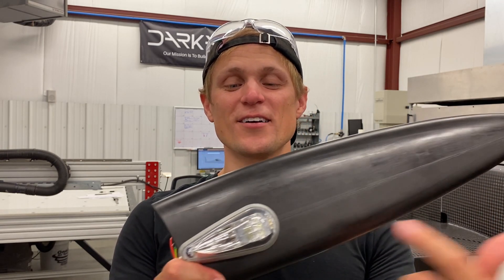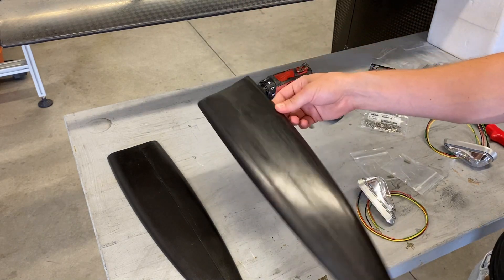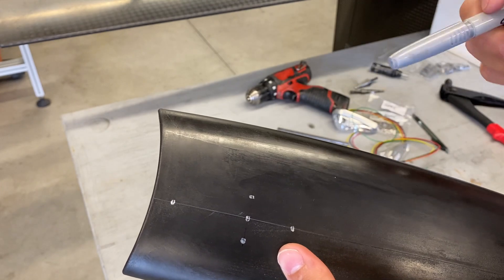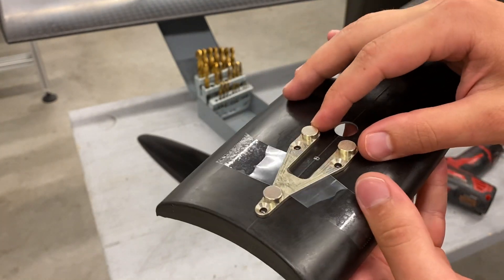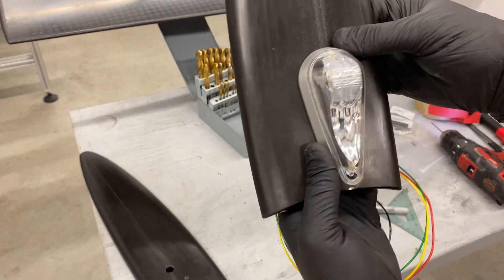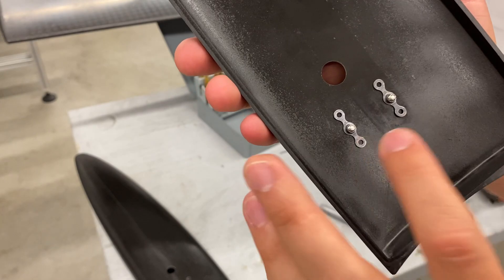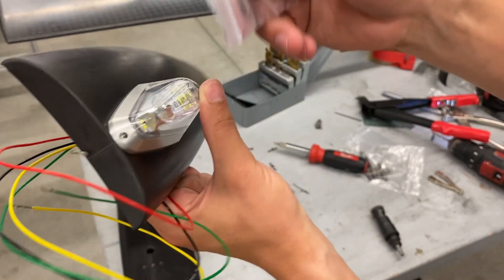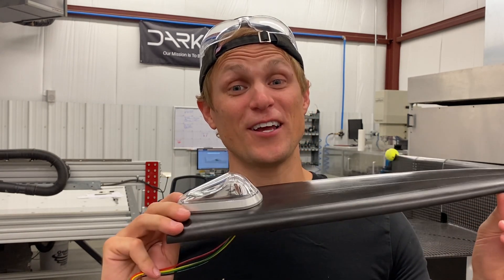Mounting LIGHTS on the Wingtips of the DarkAero 1! - July 28, 2020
In this video we highlight the process of installing the mounting brackets for the lights on the wingtips of the DarkAero 1. We selected the AeroLEDs Pulsar NSP lights for the wingtips lights.

00:00 - Intro
00:17 - Getting Setup
01:00 - Tracing Mounting Location
02:30 - Drilling Wiring Hole
03:27 - Drilling Mounting Holes
04:26 - Installing the Nut Plates
05:41 - Final Fit Up
06:44 - Summary